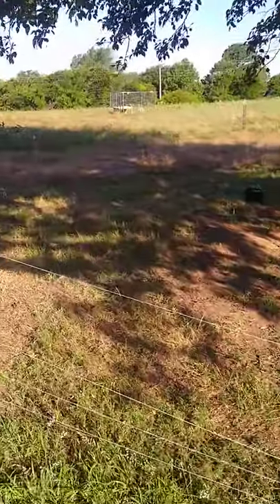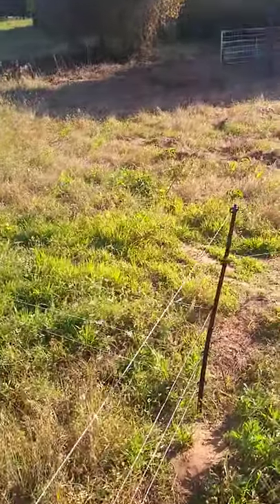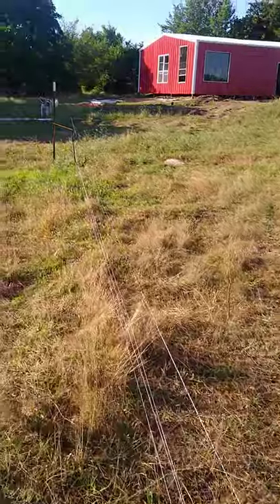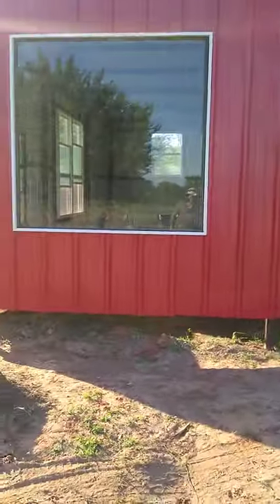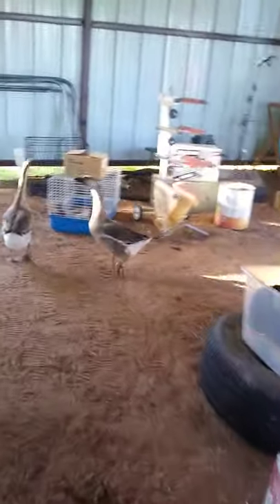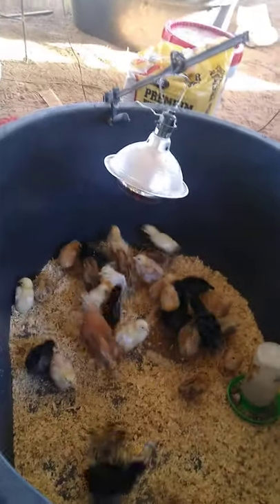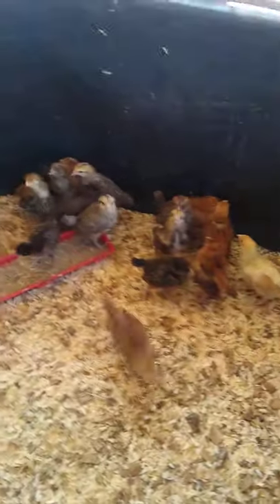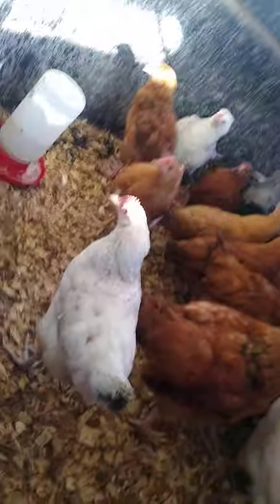Moving the goats electric fence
Moving the goats to fresh pasture